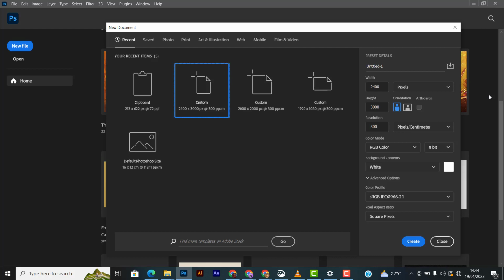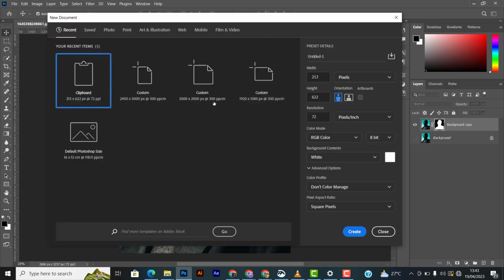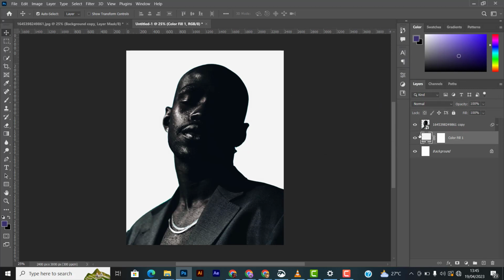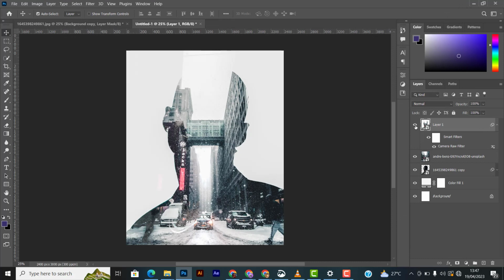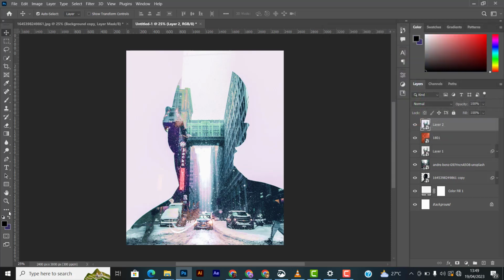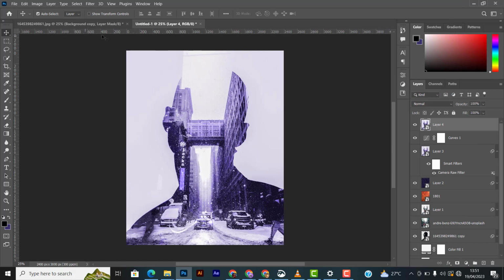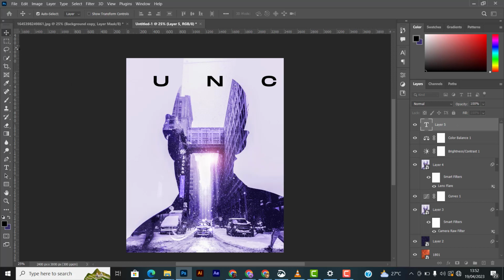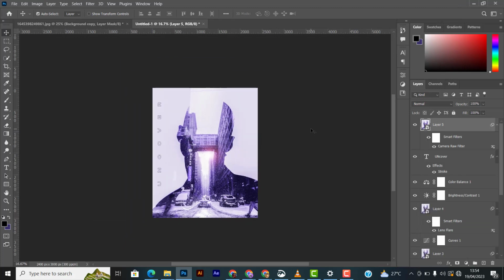Double Exposure Effect || Photoshop Tutorial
In this tutorial, I'll show you how to create an amazing Double Exposure Effect in Adobe photoshop CC 2023, by using two different images and blending them together to create a nice reflection.
The tutorial majorly centers on the concept of how to quickly blend two images by creatively using layer mask and blending modes and also applying some slight color tones to make look more unique.